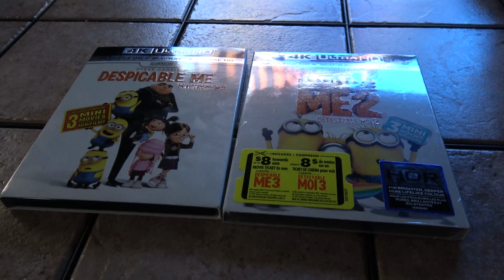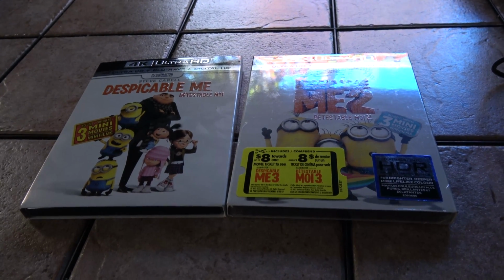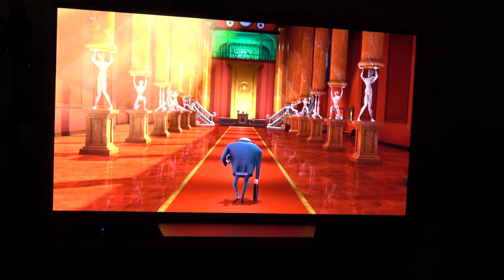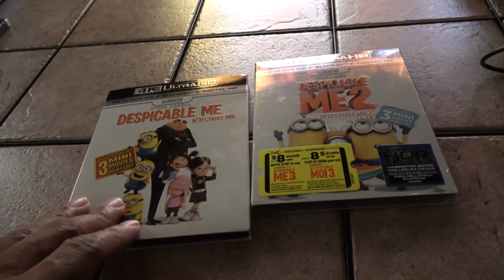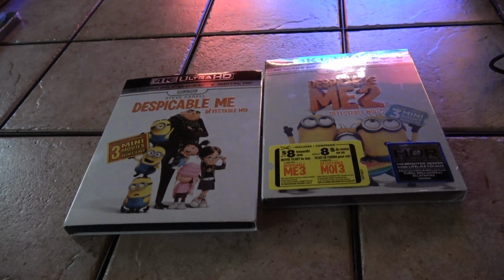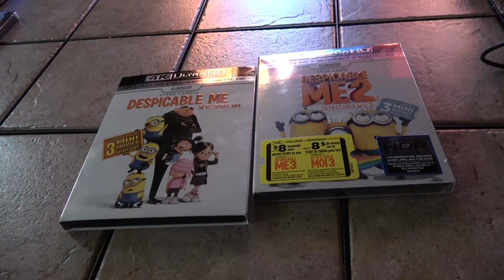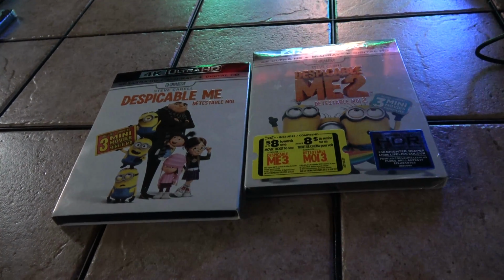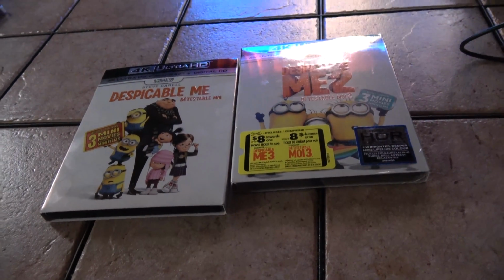Dolby Vision 1st review and thoughts - Despicable Me 4k blu-ray - OppO UDP-203 ' LG OLED